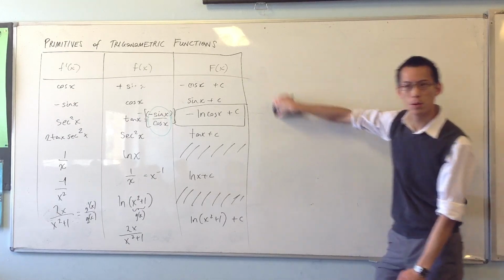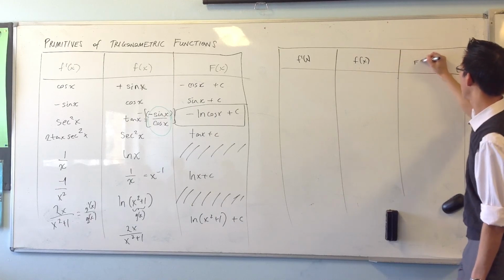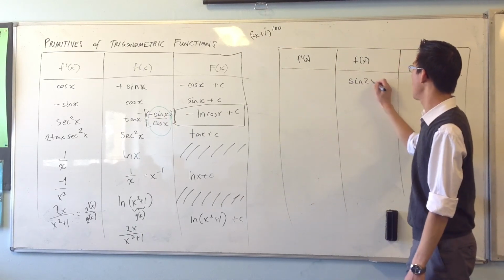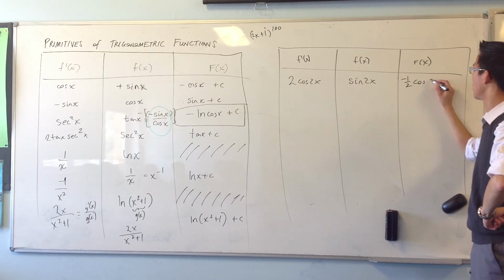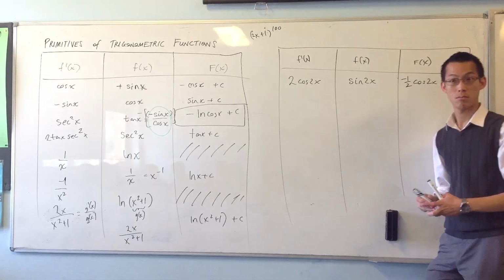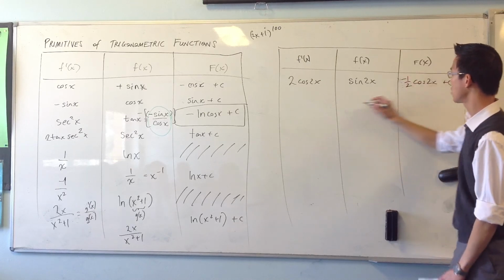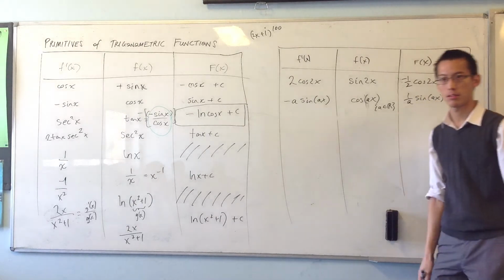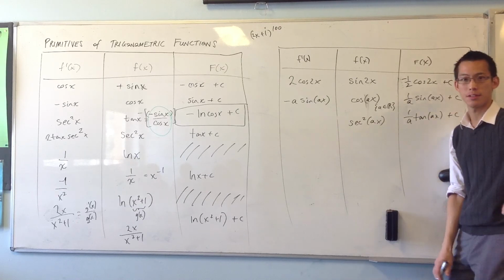Reverse Chain Rule for Trigonometric Functions